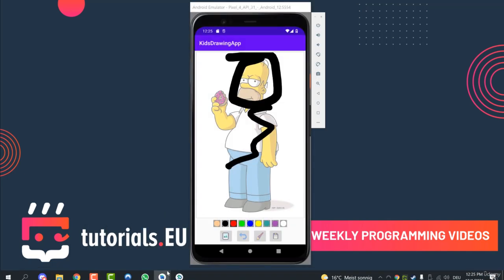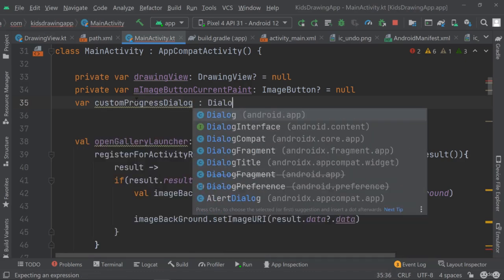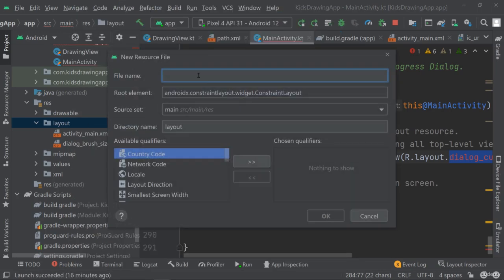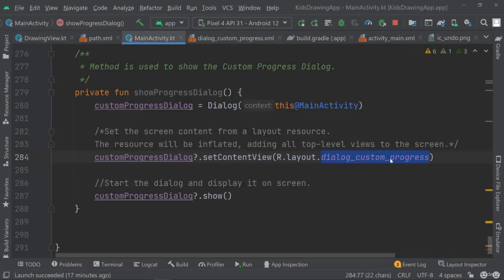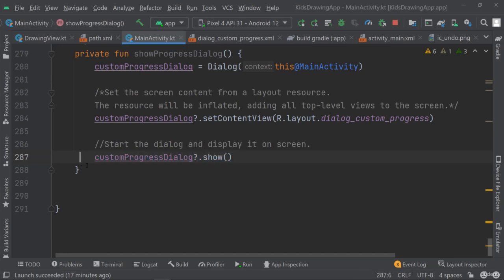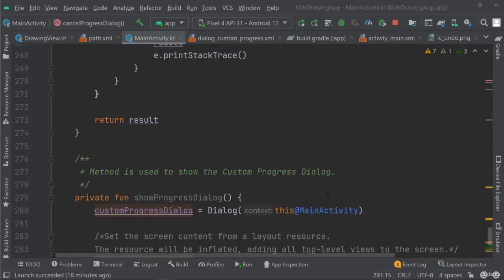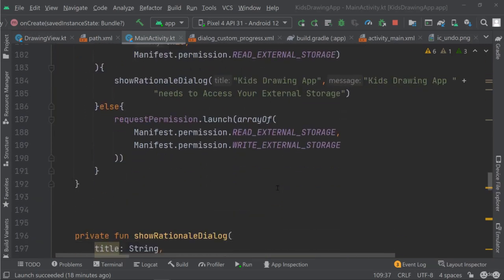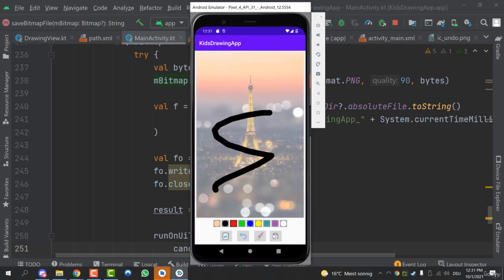296 - Displaying The Custom Progress Dialog and Hiding it When done